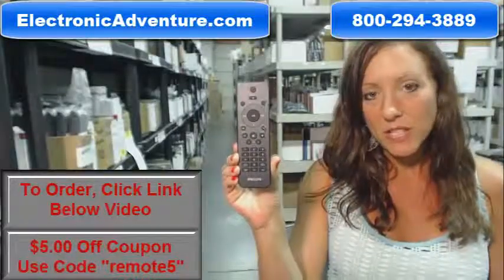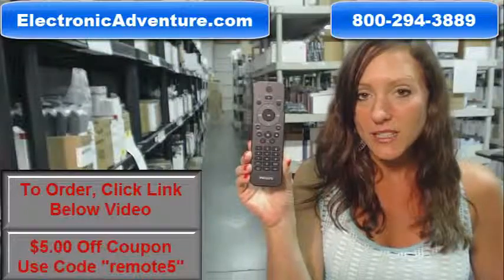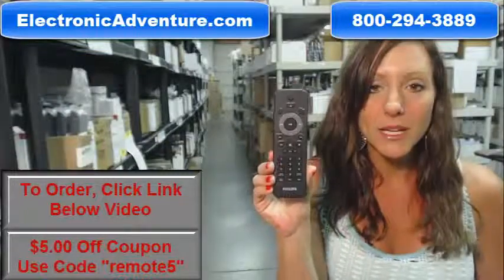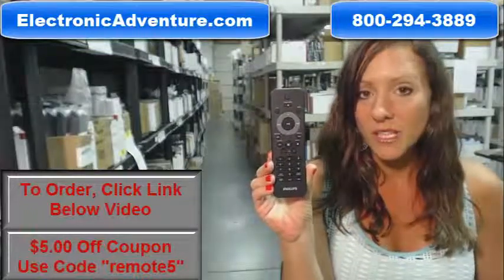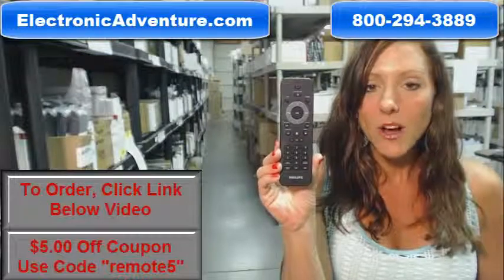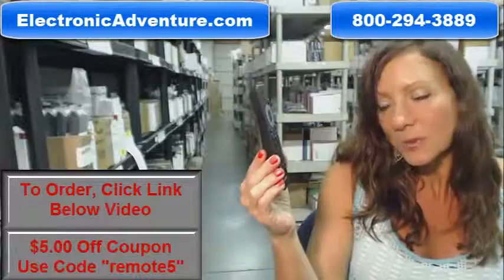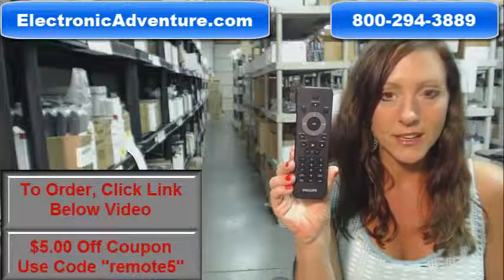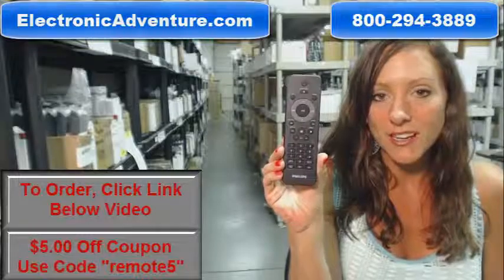Original Philips 996510028965 Mini Hi-Fi Sound System Remote Control $5 Off-ElectronicAdventure.com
ElectronicAdventure.com only sells new original remotes. So if you want to operate all the features of your PHILIPS 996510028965, you have come to the right place. Your new remote will ship out the same day you order it or the very next business day in most cases. We can make this statement because we stock over 300,000 remotes from hundreds of units -- All New -- All Original. We back up our products with an unbeatable 30-day satisfaction guarantee return policy.

For model numbers: DCM278 DCM278-37 DCM27837